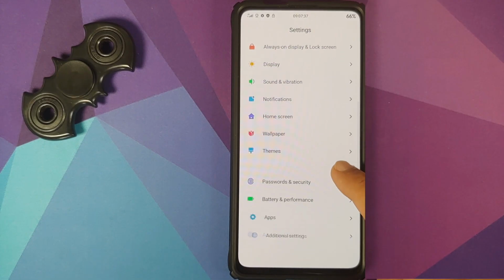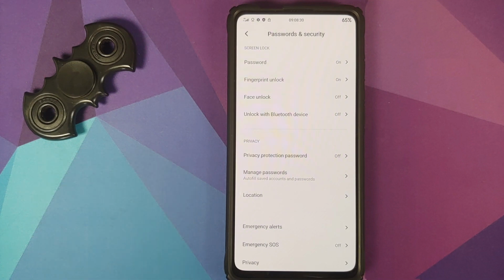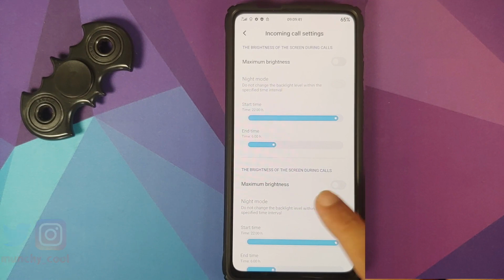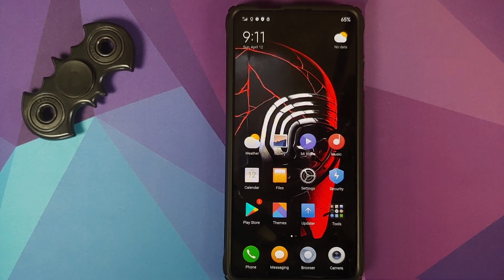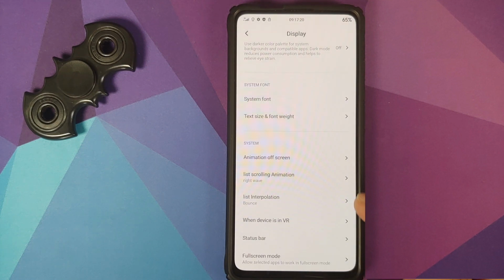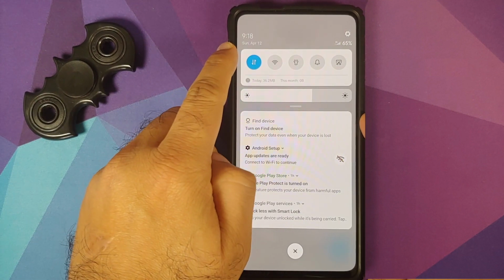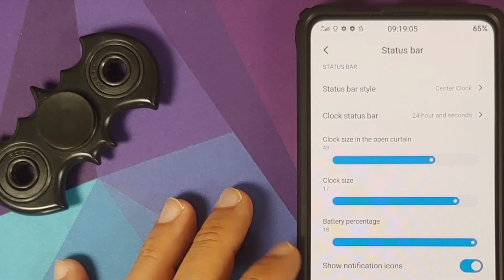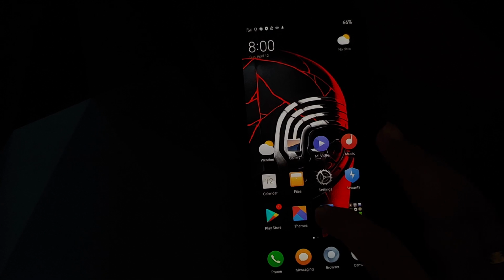Redmi K20 Pro | MikShGev Mod | First Look | Xiaomi EU & MiRoom | Xiaomi Mi 9T Pro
Do you want to have a look at the new features which MikShGev mod adds to Xiaomi EU & MiRoom based on MIUI running on the Xiaomi Mi 9T Pro or the Redmi K20 Pro? In this detailed video we will show you the new features which MikShGev mod adds to Xiaomi EU & MiRoom based on MIUI running on the Xiaomi Mi 9T Pro or the Redmi K20 Pro.

Major Features of MikShGev Mod Include :-
Custom FOD
Screen off Animations
List Animations

*Xiaomi Mi 9T Pro/Redmi K20 Pro MikShGev Mod Important Links**
(Telegram App Needed)